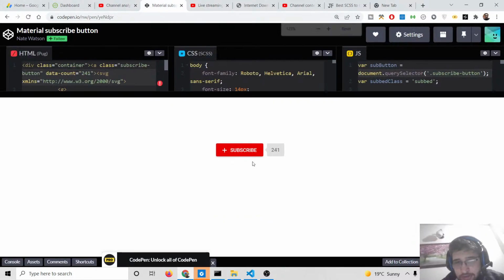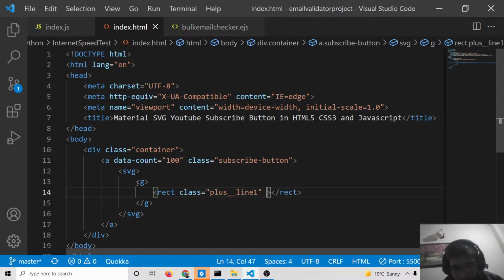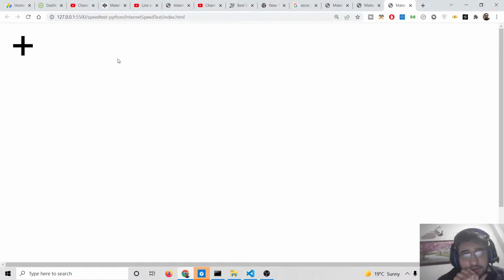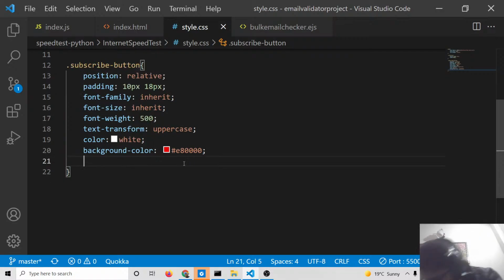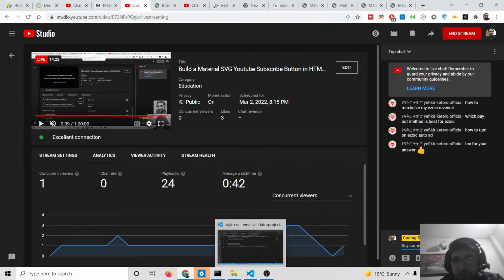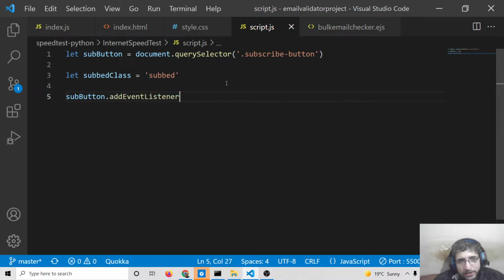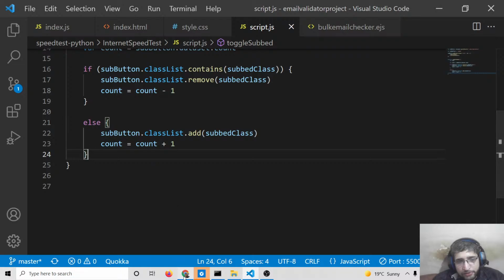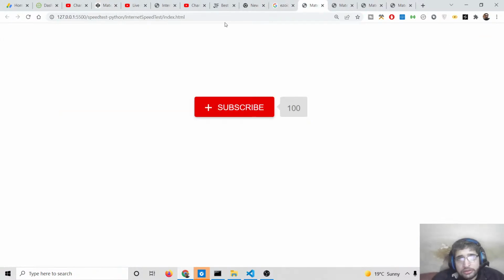Build a Material SVG Youtube Subscribe Button in HTML5 CSS3 and Javascript [LIVE CODING SESSION]